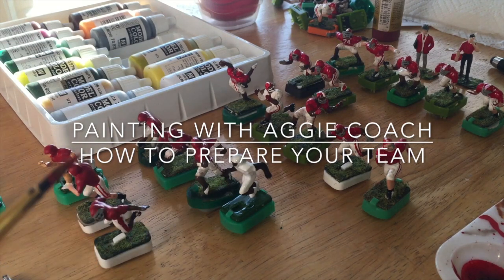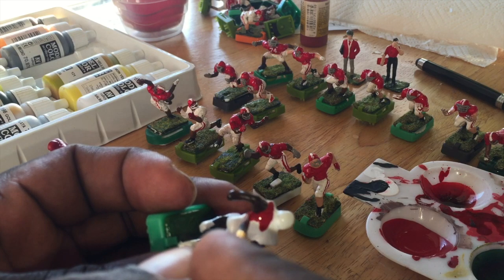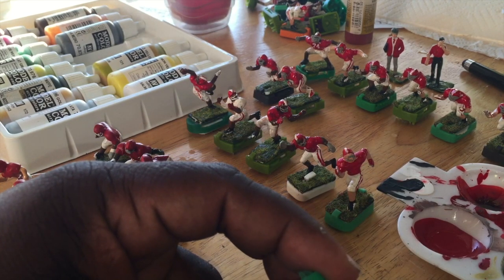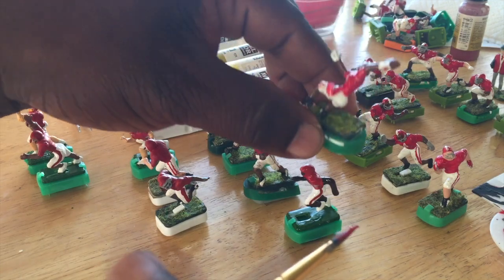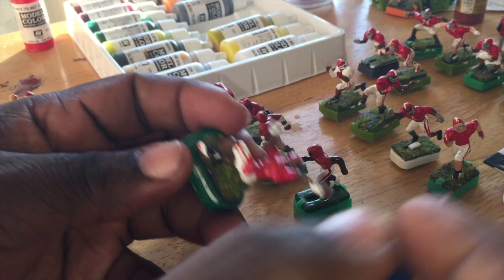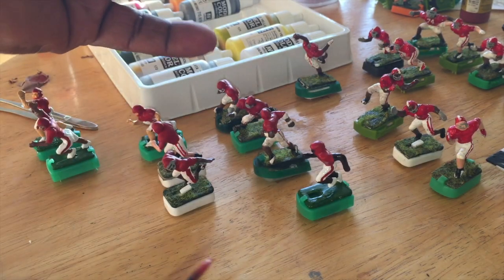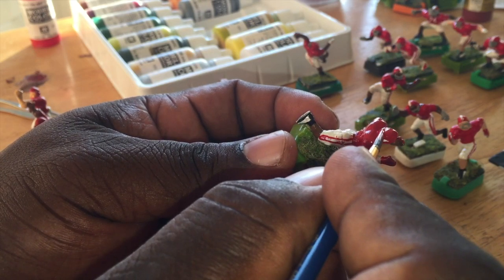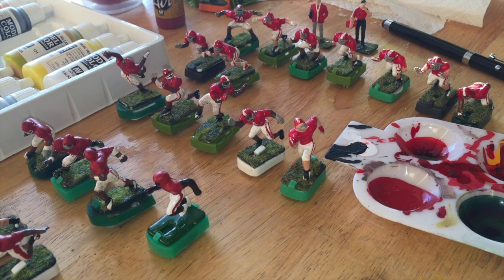PAINTING WITH AGGIE COACH SEGMENT 1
THIS VIDEO IS FOR ALL THE BEGINNERS.